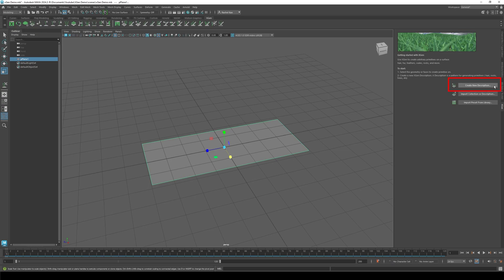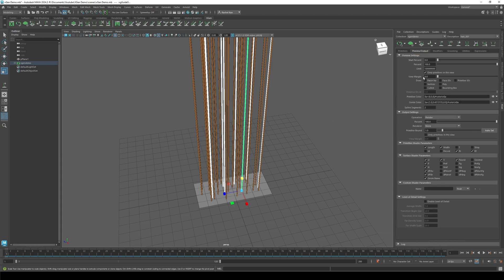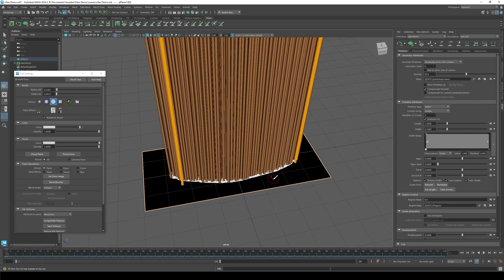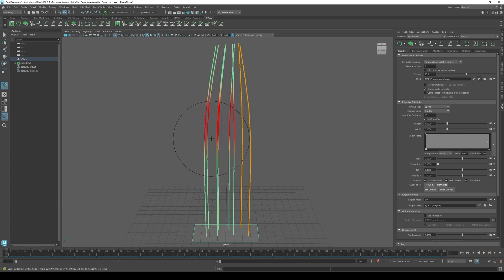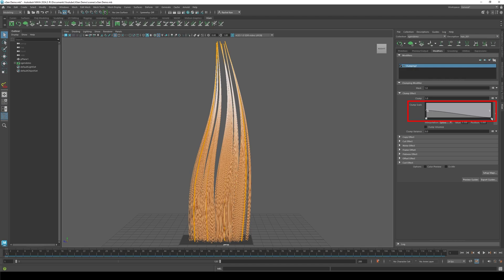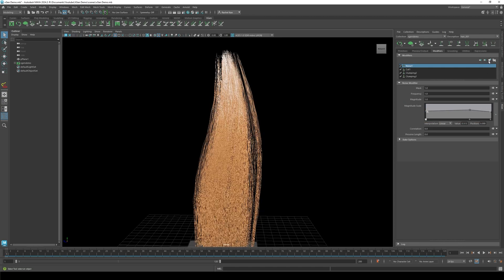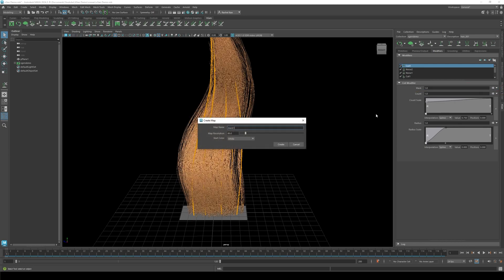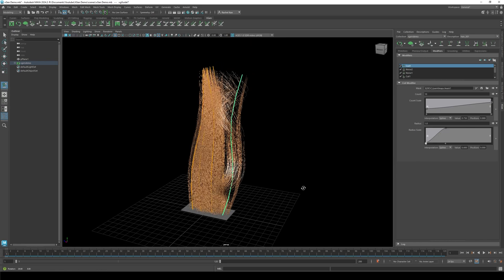How to make Haircards in Maya Part 1- Xgen Basics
In this video I show you How to make Haircards in Maya Part 1- Xgen Basics.

In Part 2 (coming soon) I will be showing you how to make a variety of hair cards in Maya than making an AO map, ID map, Flowmap and a Normal map in Maya and Photoshop.